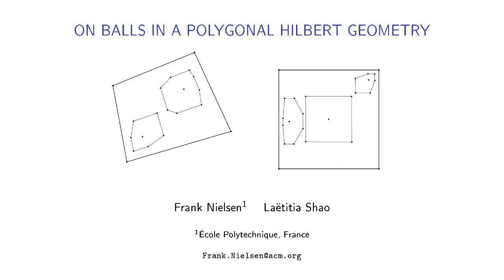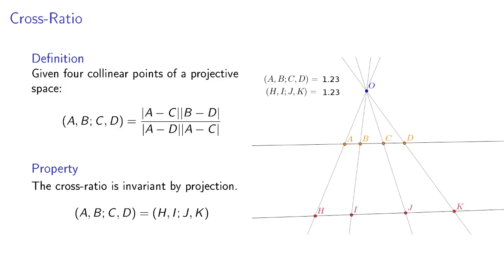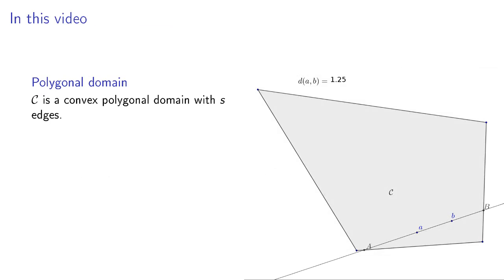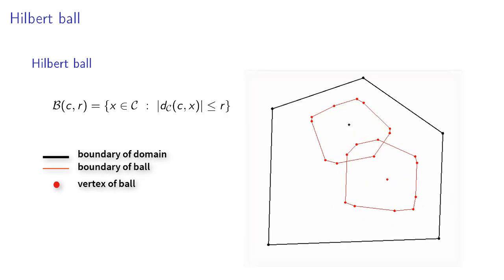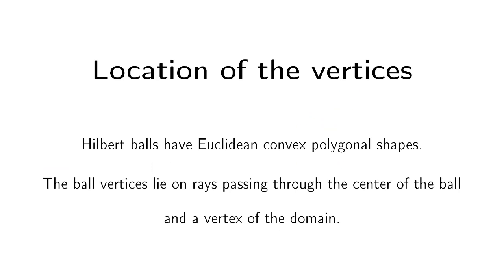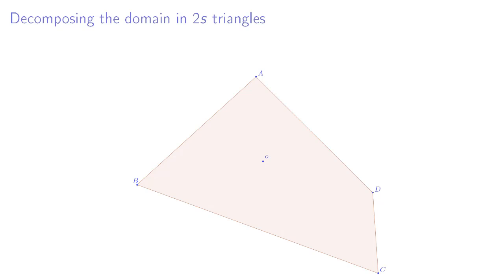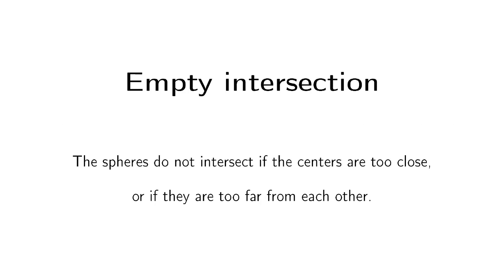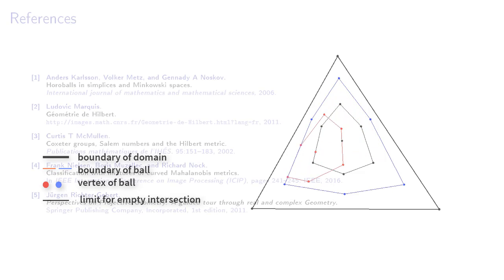On balls in a Hilbert polygonal geometry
Symposium on Computational Geometry (SoCG) Multimedia 2017